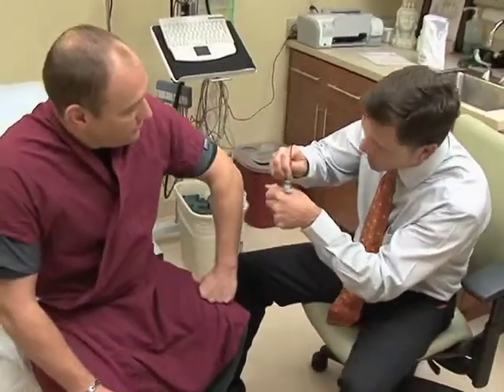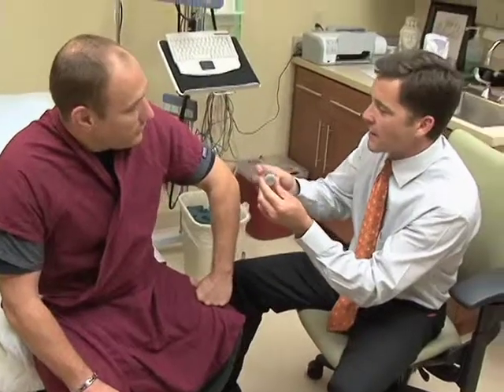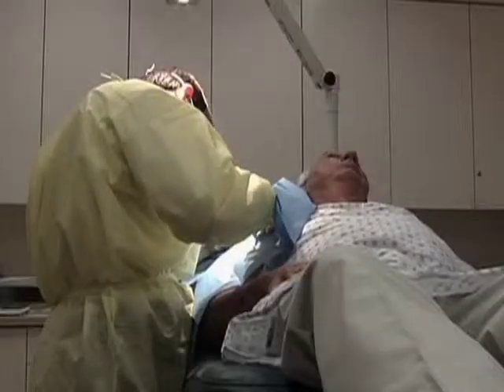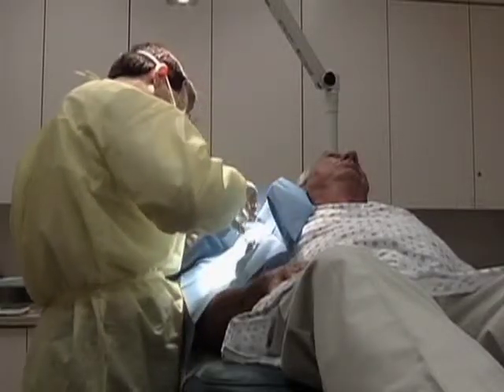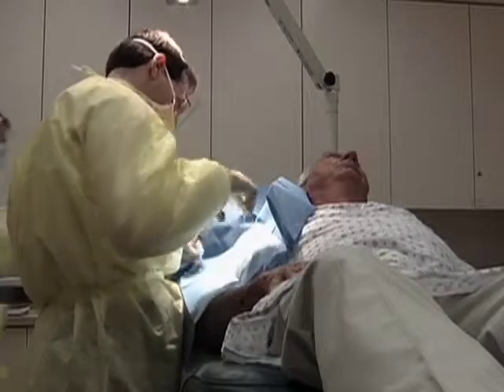Who Can Benefit From Skin HDR For Treating Skin Cancer Video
who-can-benefit-from-skin-hdr-for-treating-skin-cancer-with-michael-hanus-md